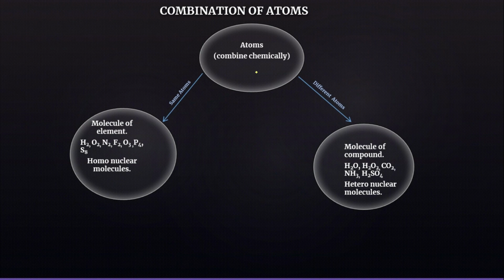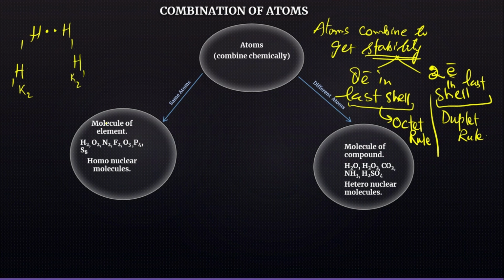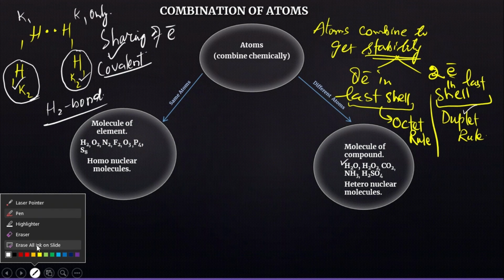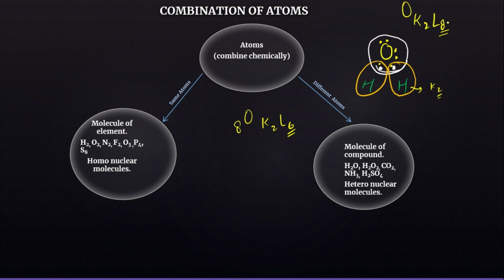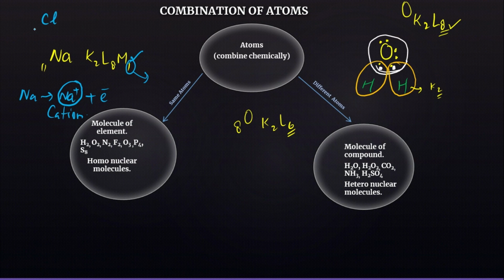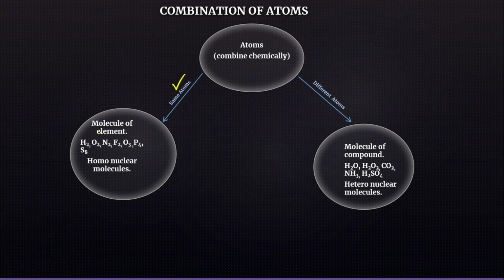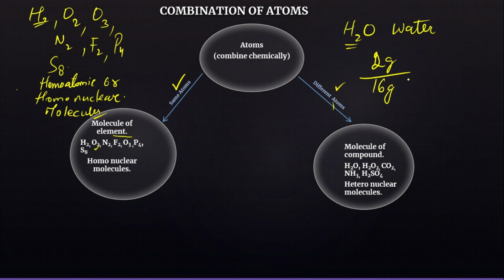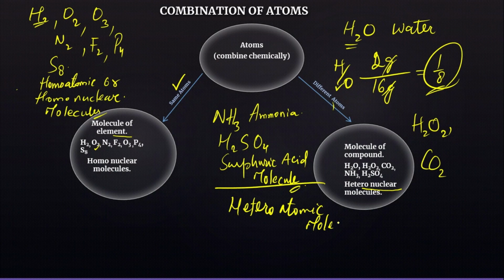Why Do Atoms Combine? | Octet Rule Explained | Class 9 Chemistry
Why Do Atoms Combine? The Octet Rule Explained
In this video, we explore the fascinating world of atomic interactions and the fundamental principles that govern why atoms combine. We'll delve into the octet rule, a key concept in chemistry that explains how atoms strive to achieve stability by filling their outer electron shells.

Join us as we discuss:

The Basics of Atoms: Understanding atomic structure and electron configurations.
What is the Octet Rule?: A comprehensive explanation of the octet rule and its significance in chemical bonding.
Types of Chemical Bonds: Exploring ionic, covalent, and metallic bonds, and how they relate to the octet rule.
Real-World Examples: How the octet rule applies to everyday substances and molecules.
Whether you're a student preparing for exams or simply curious about the science behind chemical reactions, this video will provide clear explanations and engaging visuals to enhance your understanding.